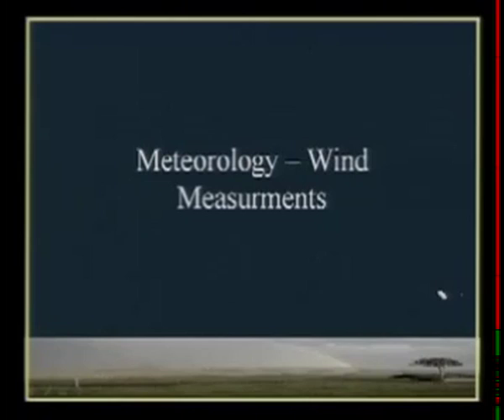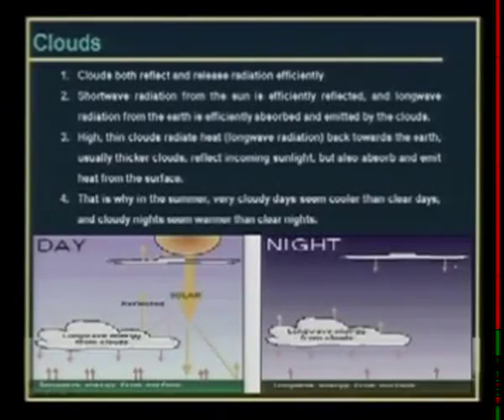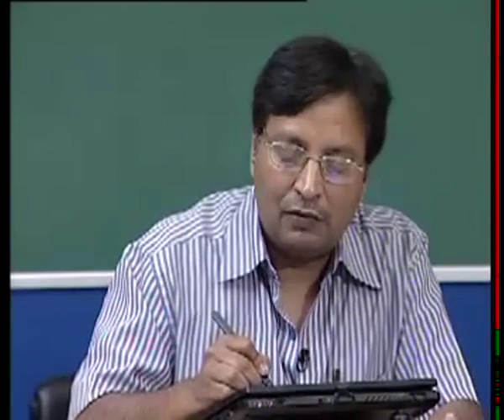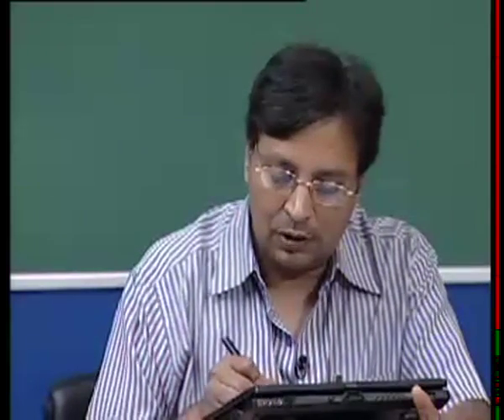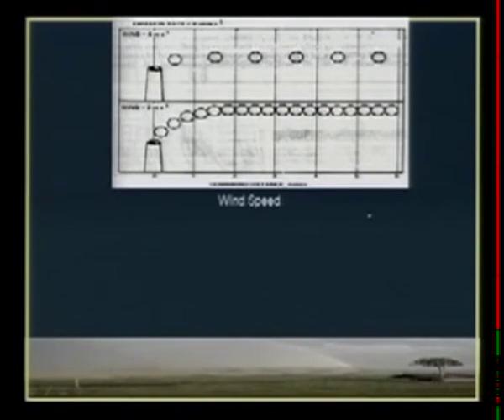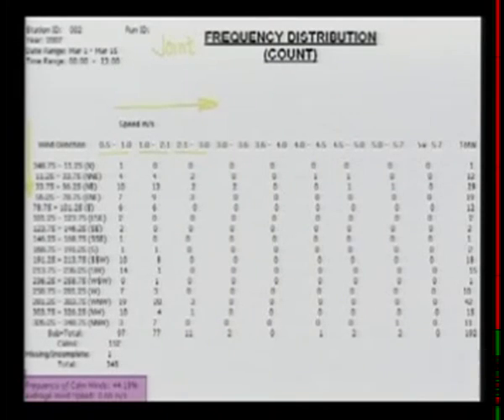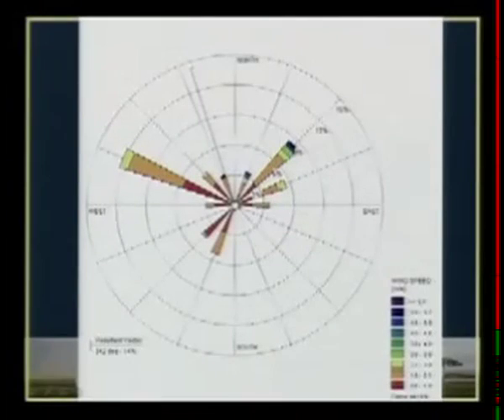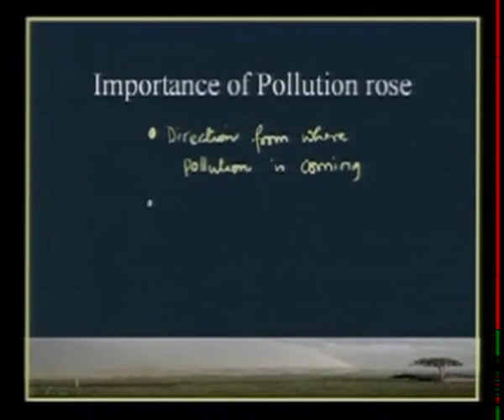Meteorological Measurements and their interpretation